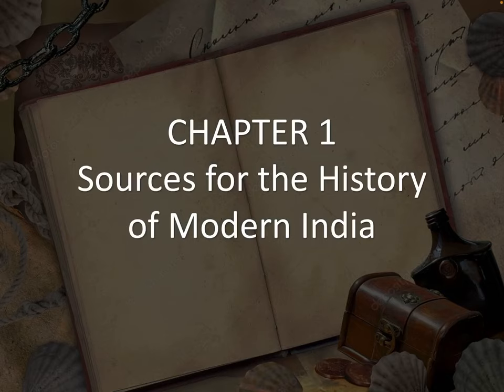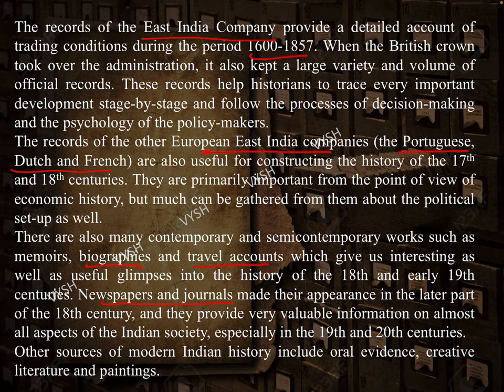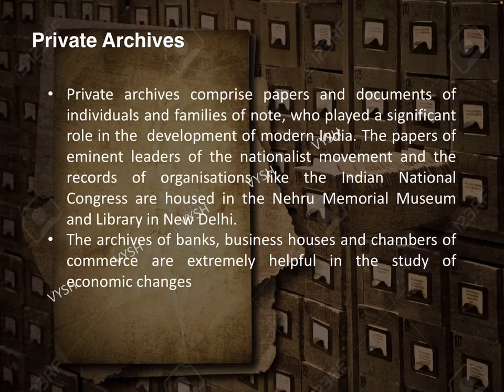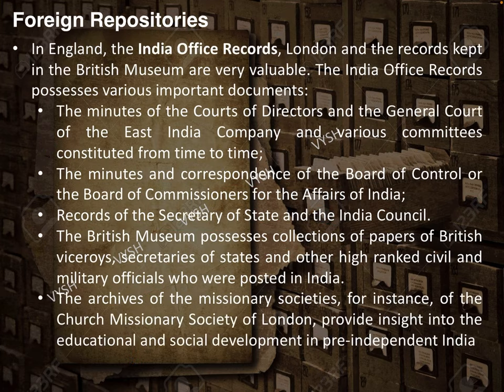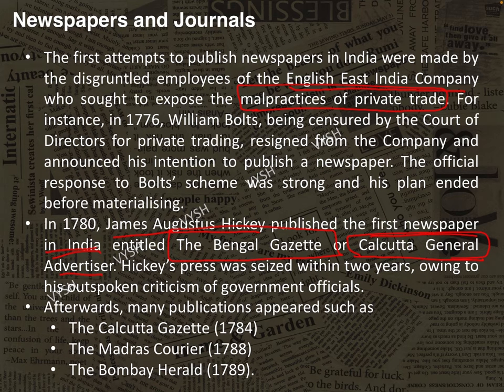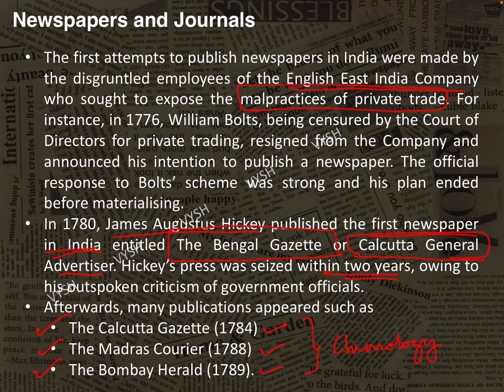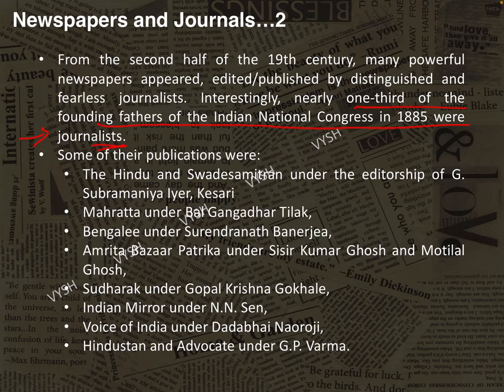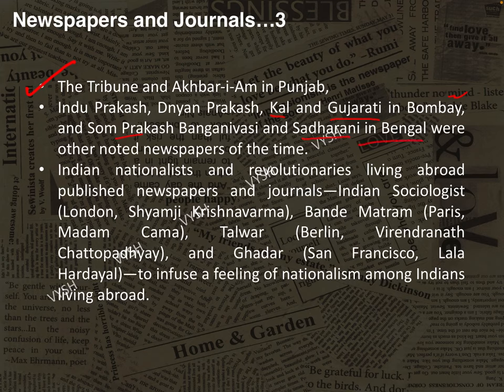SPECTRUM MODERN HISTORY (HINDI) - EPISODE 1 - Ch 1 - SOURCES FOR MODERN INDIAN HISTORY | VYSH IAS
NEW SERIES STARTING TODAY

2021 UPSC TEST SERIES AND TIMETABLE

2021 ASPIRANTS (watch in this order)